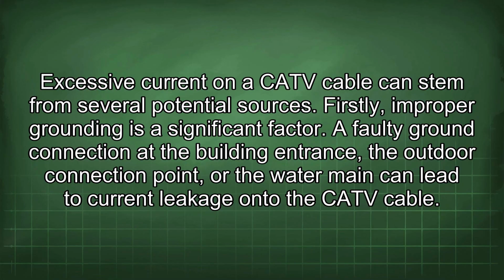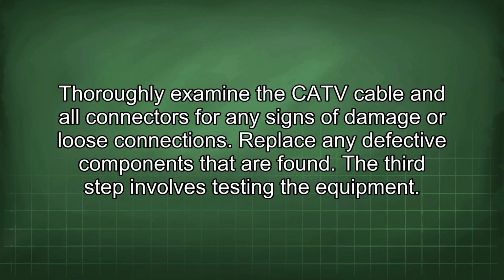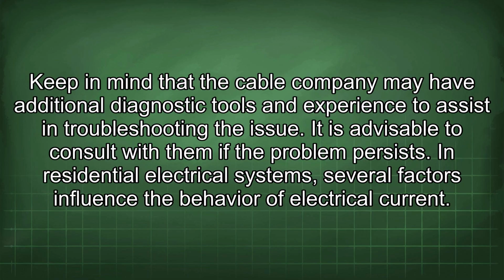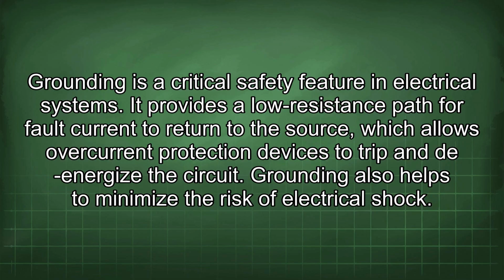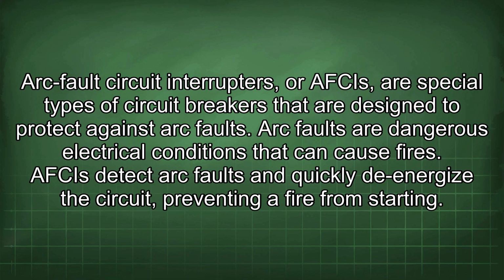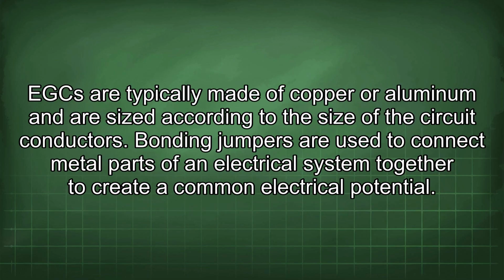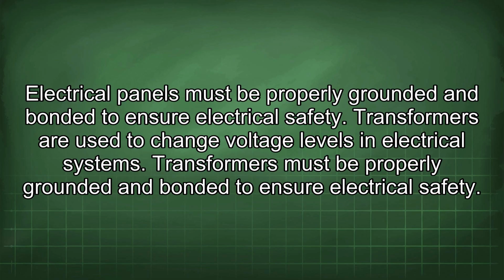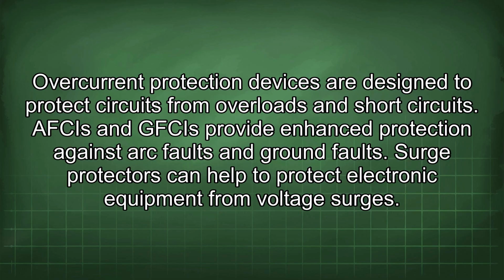CATV Cable Current Troubleshooting Guide and Solutions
Learn about potential causes of excessive current on CATV cables. This video covers grounding issues, damaged cables, equipment faults, and troubleshooting steps. Resolve CATV current problems.